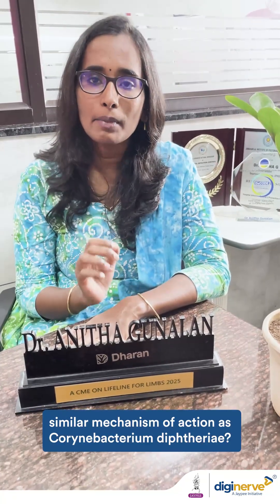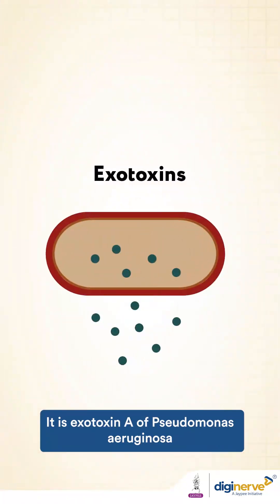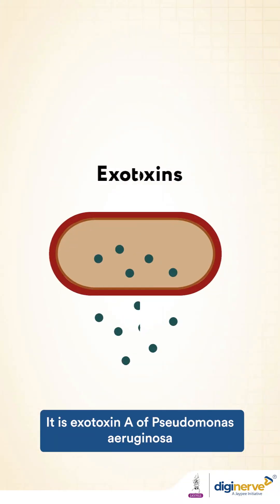Corynebacterium Diphtheriae – 5 Key Points! | INI-CET 2025 Microbiology Revision | Dr Anitha Gunalan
Let’s revise another high-yield concept that’s sure to help you ace the upcoming INICETexam 💪
Watch now and strengthen your quick recall with DigiNerve!